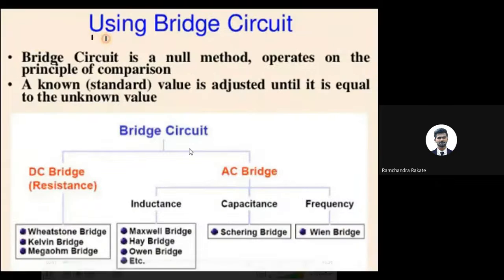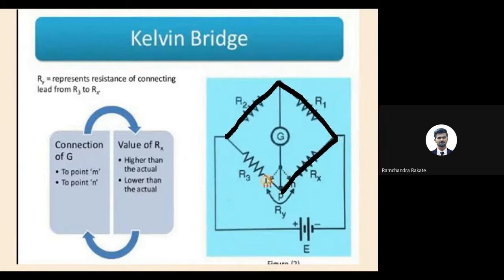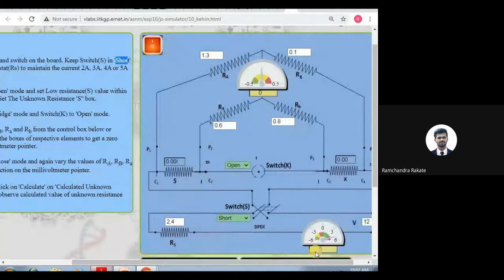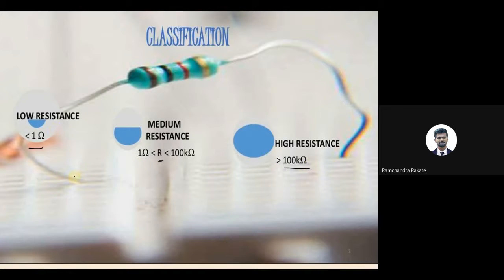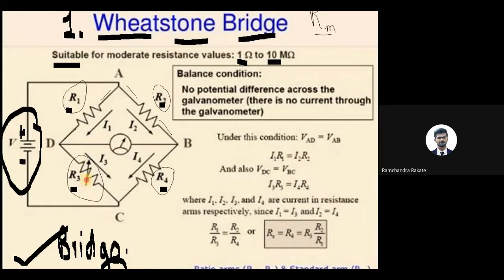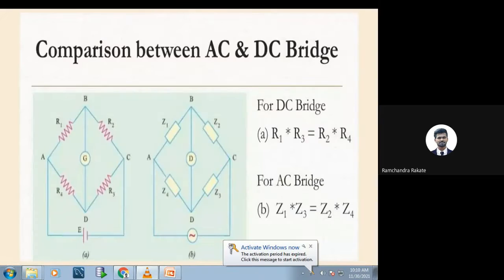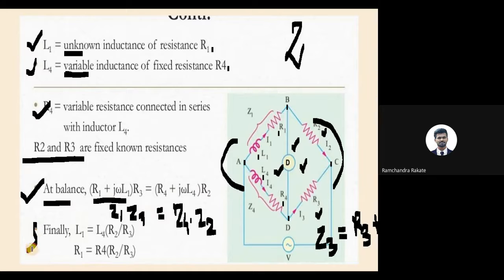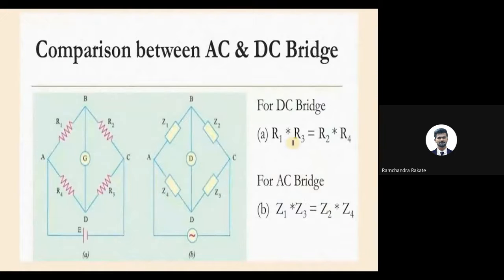Gate lecture on subject Electrical and Electronic Measurements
AICTE sponsored Prerana Center for SC-ST students at VPKBIET Baramati has organised a session on subject Electrical and Electronic Measurements by Prof. Ramchandra Rakate on GATE exam preparation by Prof. Ramchandra Rakate on 30th November 2021 at 08.30AM to 10.30AM (Date and time). Vidya Pratishthans Kamalnayan Bajaj Institute of engineering and Technology Baramati, formerly known as VPCOE Baramati